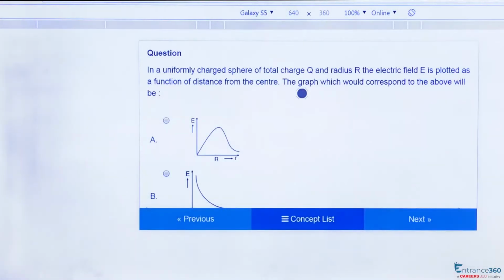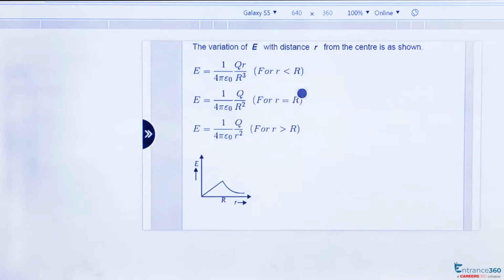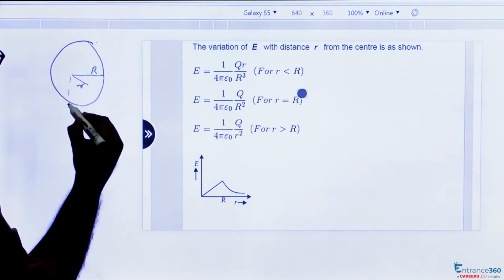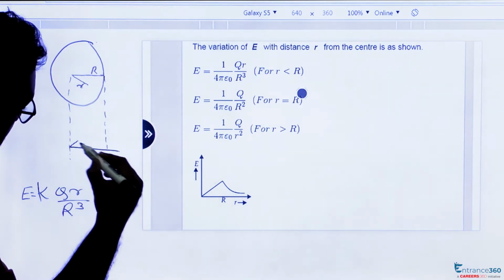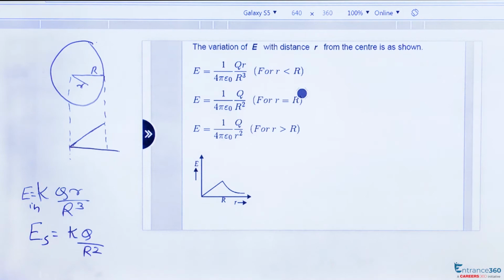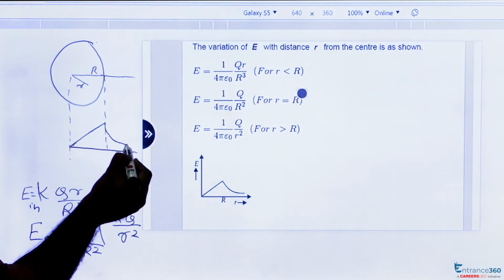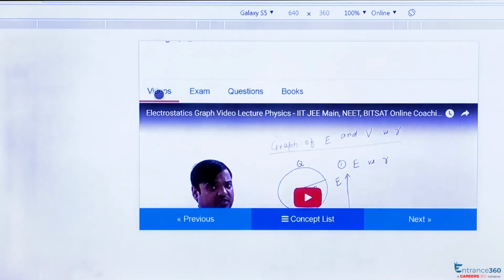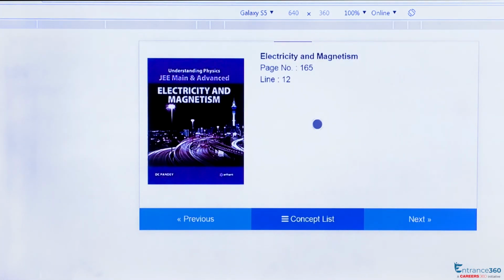JEE Main 2012 Physics Question- In a uniformly charged sphere of total charge Q and radius R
Target JEE April Detailed Explanation

In a uniformly charged sphere of total charge Q and radius R the electric field E is plotted as a function of distance from the centre. The graph which would correspond to the above will be :

Option 1)  Option 2)  Option 3)  Option 4)